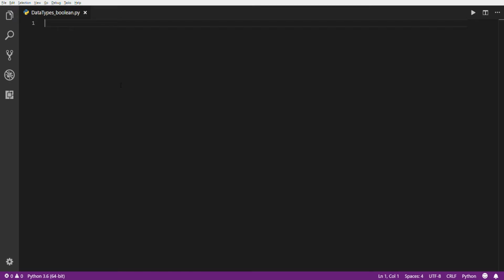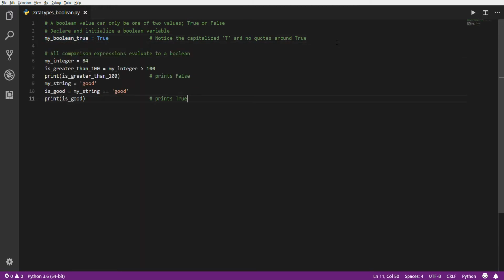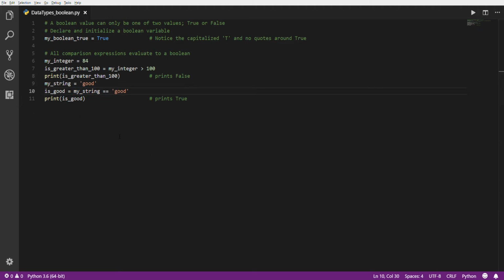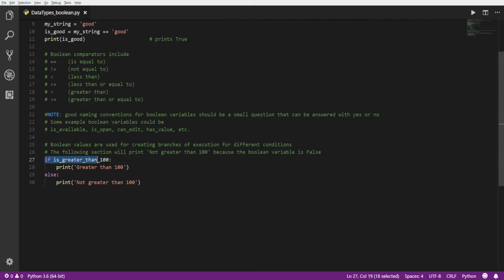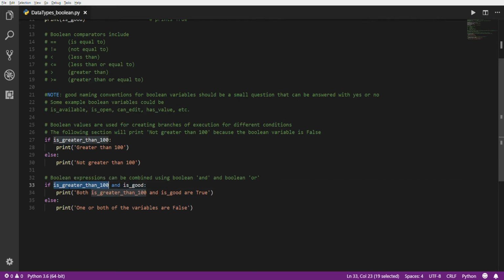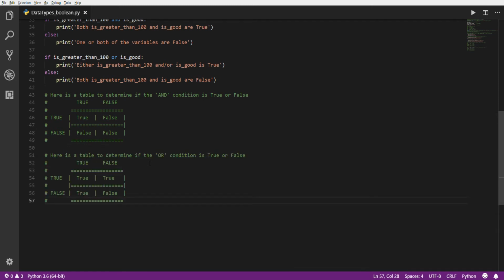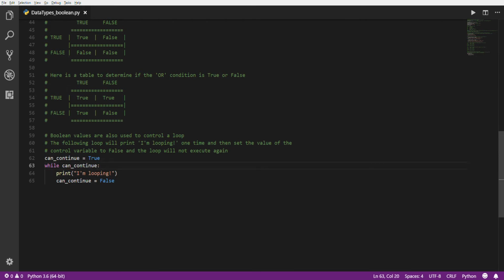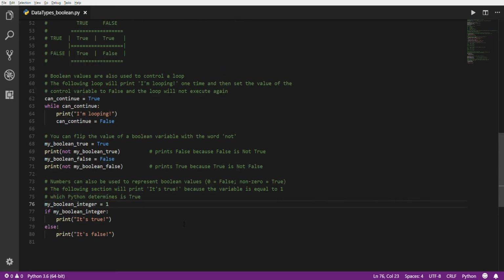Python Data Types - Boolean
This video introduces the concept of boolean data types in Python with examples.

It's important to understand data types because each type is handled differently in the computer's memory and each functions differently when programming.